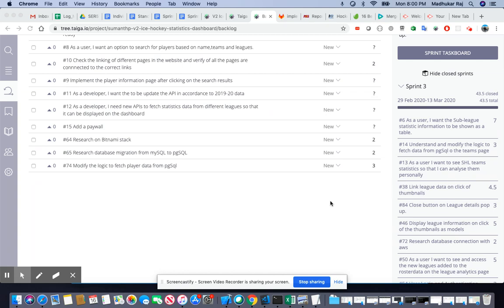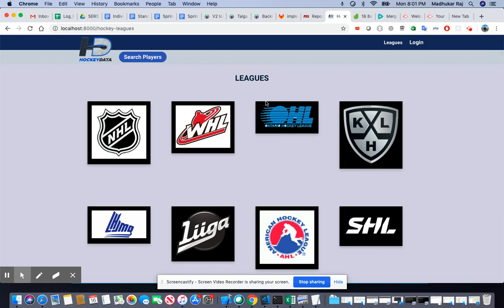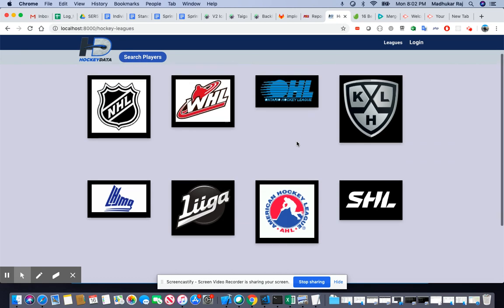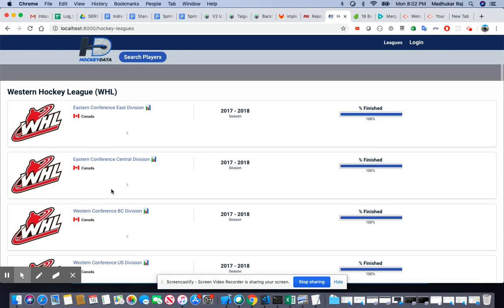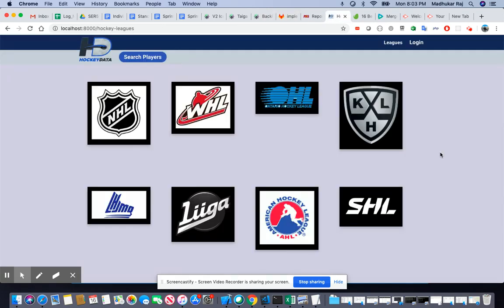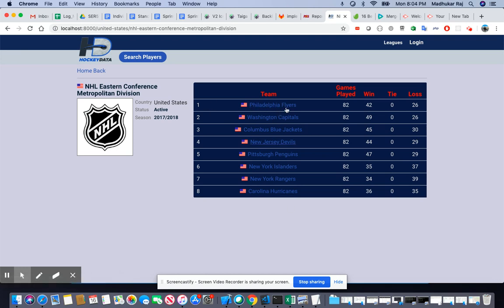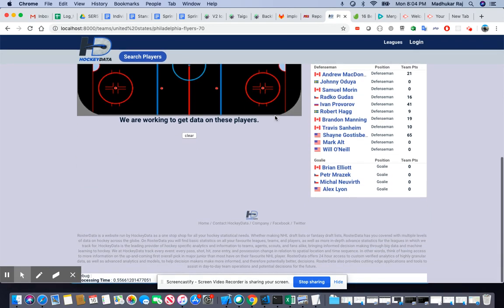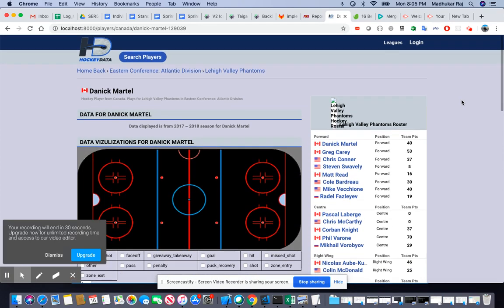Sprint3_Team2_Ice_Hockey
Sprint 3 deliverable demo. This video discusses the individual contribution and demonstrates the working product after sprint 3.